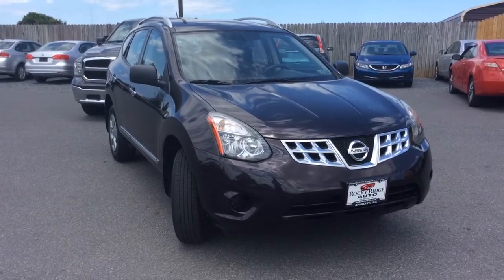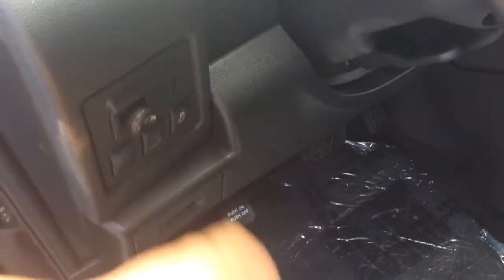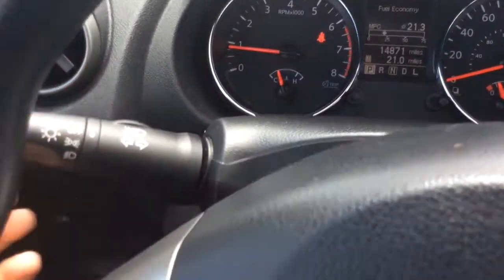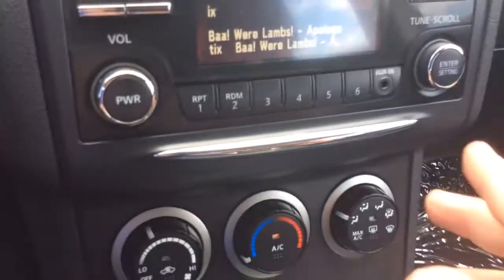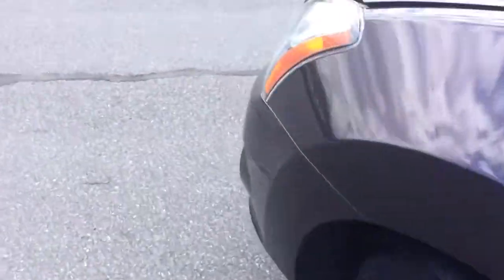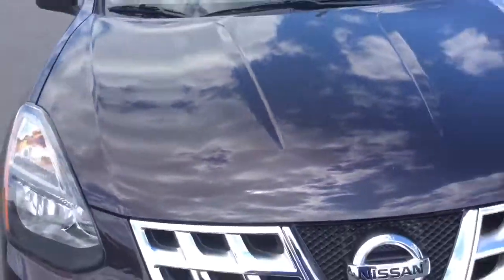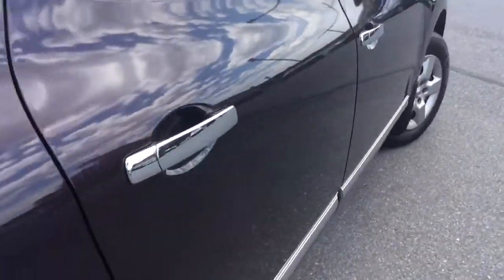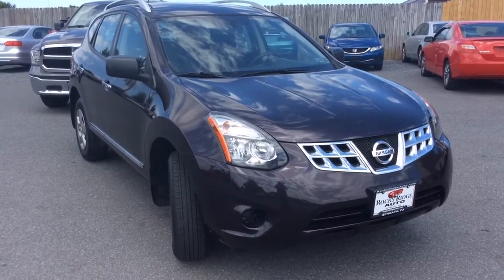10222 2014 Nissan Rogue Select